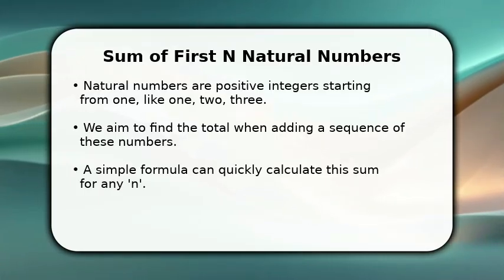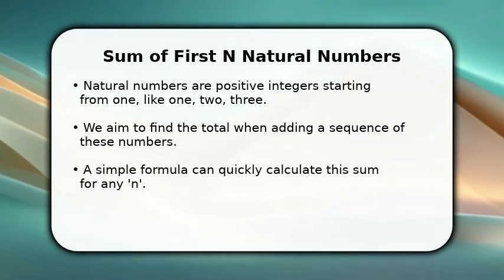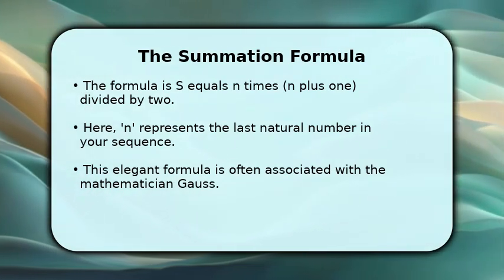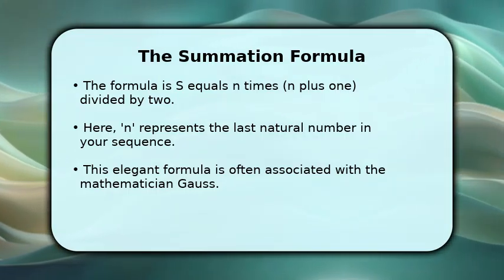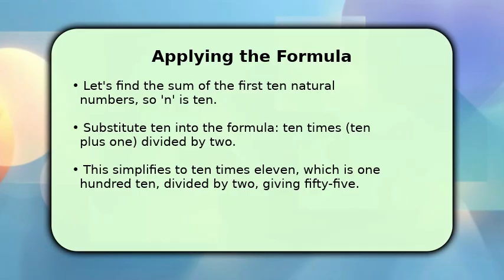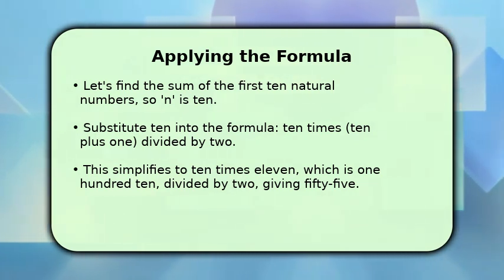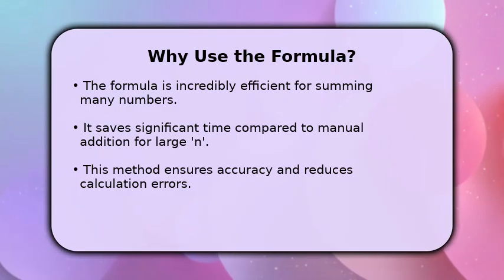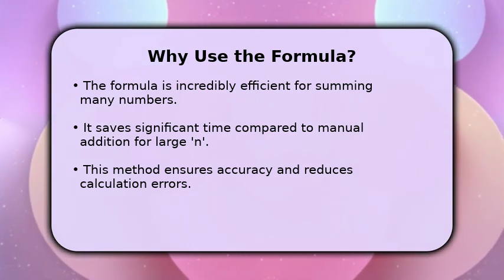How to Find the Sum of First N Natural Numbers - Step By Step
▸ (x) Learn how to calculate the sum of the first n natural numbers with this step-by-step guide. Discover a simple formula and practice examples to improve your math skills.